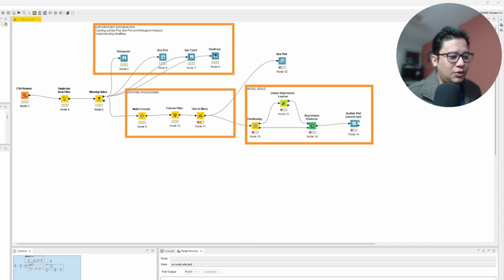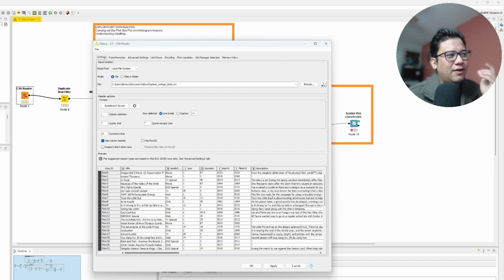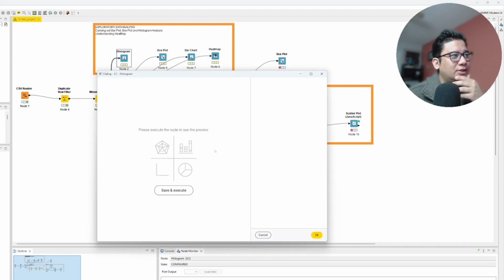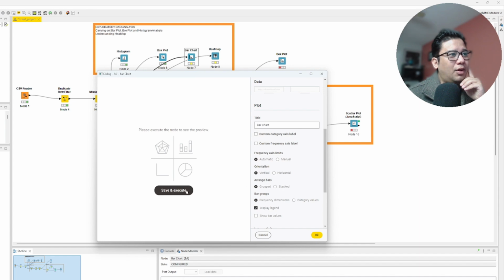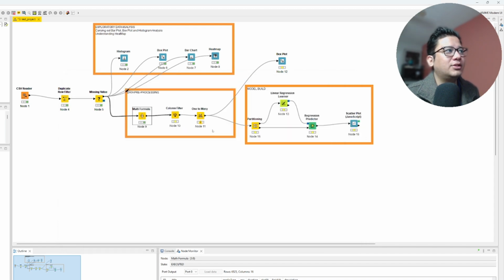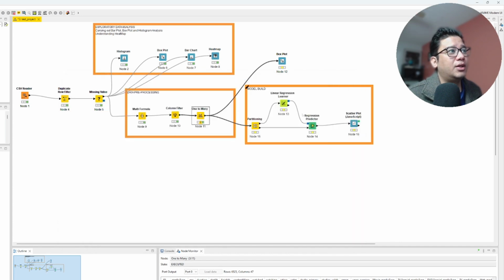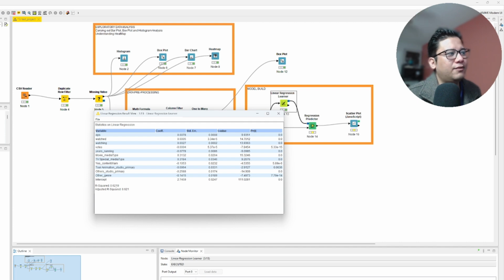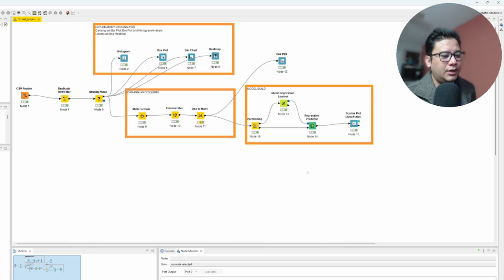KNIME Data Science Tutorial for Beginners | Build a Linear Regression Model Step-by-Step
In this video, I walk you through one of my favorite analytics platforms — KNIME — and show you how to build a complete data science workflow from scratch.

If you're new to data science or struggling to understand the end-to-end process, this tutorial is perfect for you. Instead of jumping between Python scripts and Jupyter notebooks, KNIME helps you visualize each stage of your project, making it much easier to follow and learn.

🚀 What you’ll learn in this video:

How to structure a data science workflow step-by-step
Importing and exploring datasets (CSV reader)
Handling missing values and removing duplicates
Performing Exploratory Data Analysis (EDA)
Histograms
Box plots
Bar charts
Heatmaps
Data preprocessing and feature engineering
Creating dummy variables (one-hot encoding)
Splitting data into training and testing sets (70/30)
Building a Linear Regression model
Evaluating model performance (R², predictions vs actuals)
Visualizing results using scatter plots

📈 Project Overview:
We use an anime ratings dataset to build a predictive model that estimates user ratings based on features like genre, media type, duration, and more. This is a great beginner-friendly example of supervised learning and predictive analytics.

💡 Why KNIME?
KNIME provides a visual, no-code/low-code environment that helps you:

Understand the full lifecycle of a data science project
Avoid getting lost in code
Quickly prototype and test models
Build workflows in a structured and intuitive way